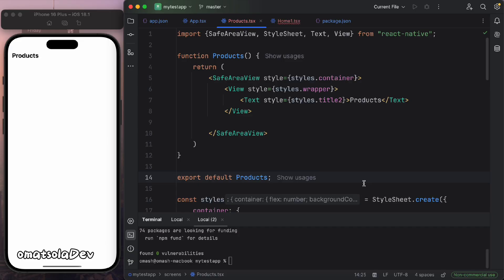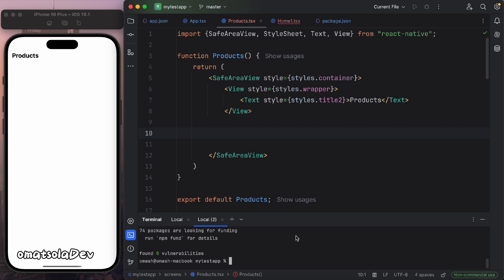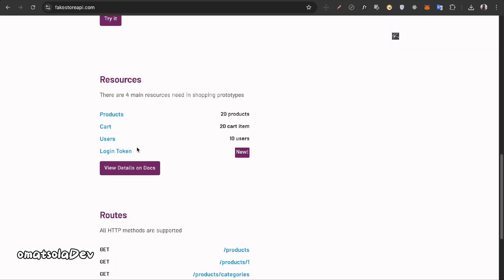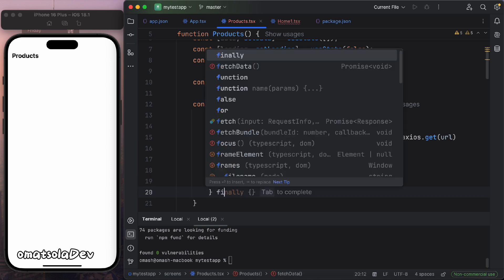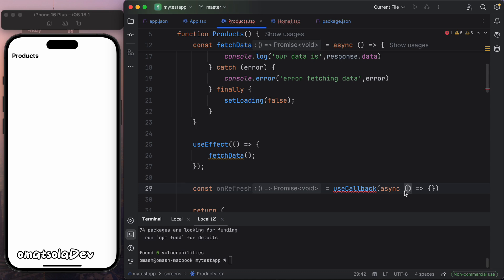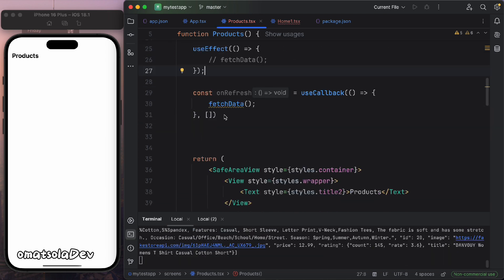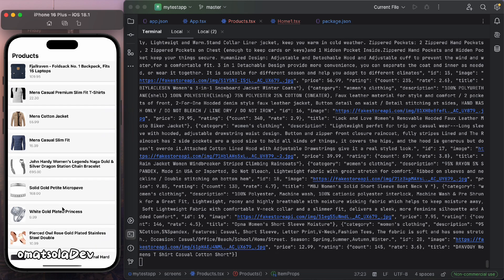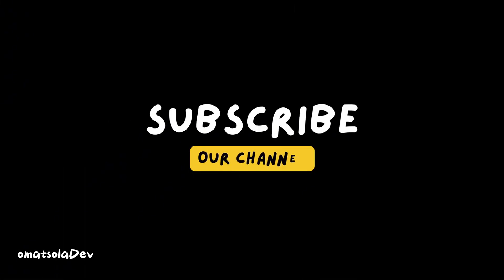pull down to refresh React Native Tutorial | React Native Expo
i made this video very simple and easy to understand and implement in your react native or expo app. In this video i would show you how to do pull down to refresh in your app.